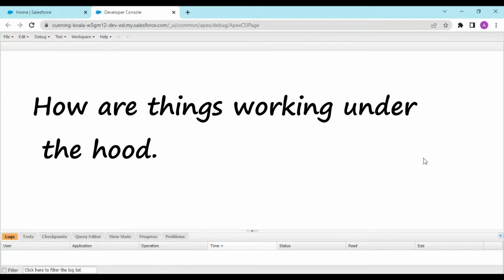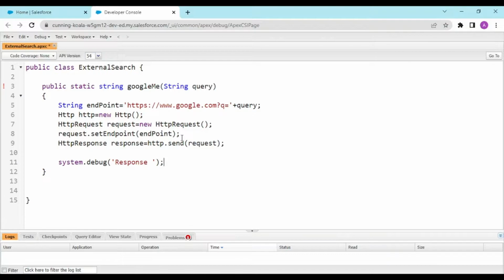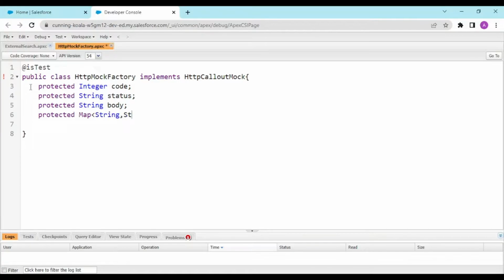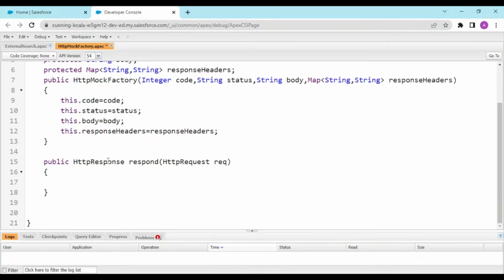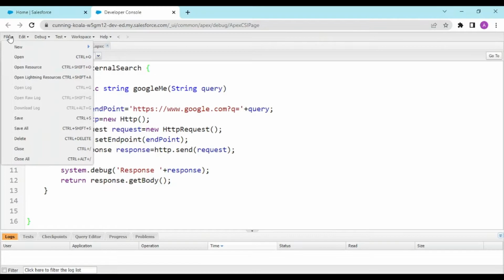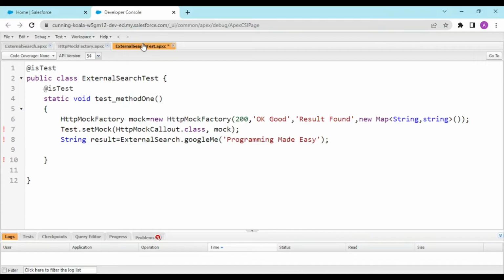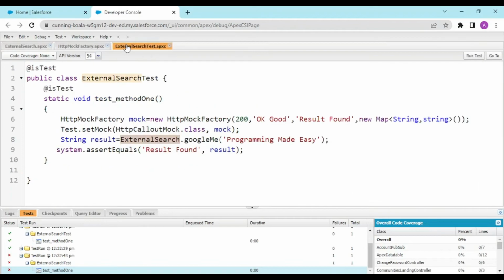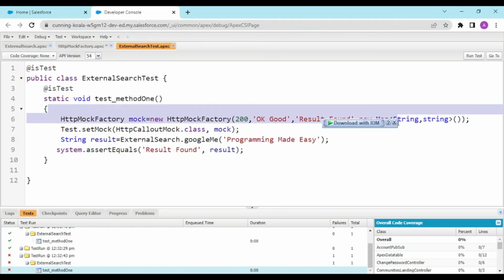HttpCalloutMock in test class Salesforce | HttpCalloutFramework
Hello and  welcome to @ProgrammingMadeEasy99 , in this video we are going to learn about HttpCalloutMock in test class Salesforce. I would help you to deep dive into the concept of HttMockCallout class and why it is important.
Testing HTTP Callouts | Apex Developer Guide,
Testing HTTP Callouts by Implementing the HttpCalloutMock,
Testing Apex Callouts using HttpCalloutMock - Salesforce,
Test Web Service Callouts Apex,
What is HttpCalloutMock in Salesforce?,
What is the use of HttpCalloutMock interface?
All these answers would be given in this video so I hope this video finds its worth.